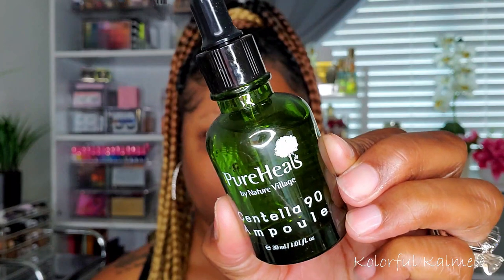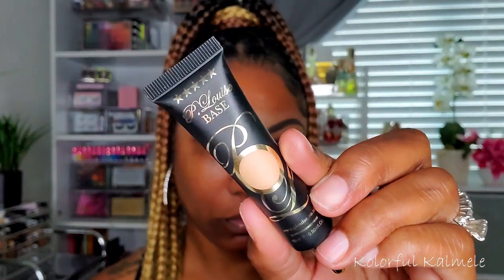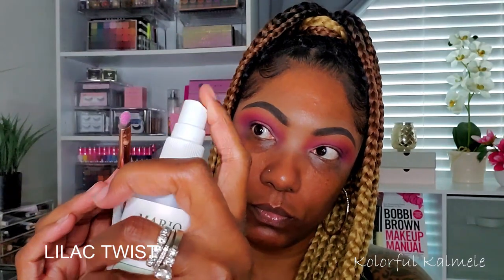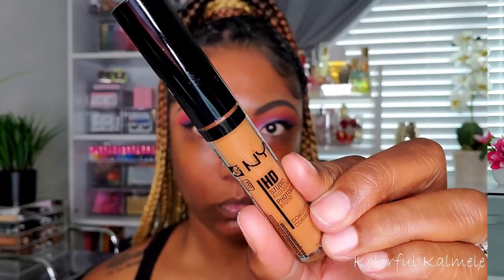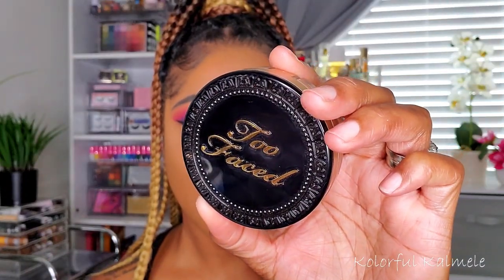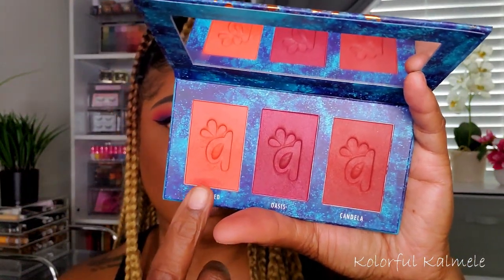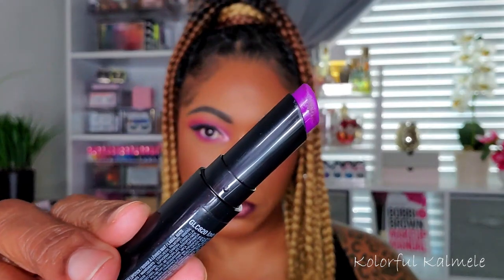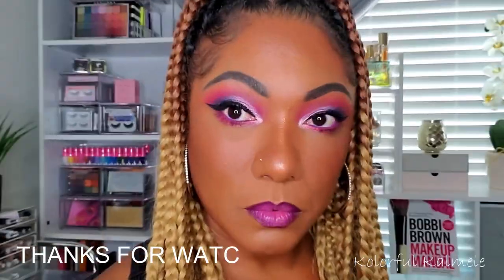Purple Cut Crease | Makeup Obsession Life Is A Party Palette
Face of the Day:
Palette:
Makeup Obsessions Life Is A Party Palette

Pure Heals Centella 90 Ampoule
Mamonde Rose Water Gel Cream
Elf Lock On Liner & Brow Pomade - Espresso
NYX HD Studio Photogenic Concealer – CW07.5
Juvias Place I Am Magic Concealer - 11
Milani Screen Queen Foundation – 480 Spiced Toffee
Becca Hydramist Set & Refresh Powder – Golden Bronze
Too Faced Multiuse Complexion Powder – Spiced Rum
Revolution Glow Splendour Ultra Matte Bronzer - Dark
Alamar Cosmetics Blush Trio – Dark Rich
Ofra X Nikki Tutorials Highlighter - Everglow
Colourpop Crème Gel Liner – Piggybank
NYX Matte Black Liquid Eyeliner
Pretty Vulgar Mascara
Colourpop  Lip Liner – Ellarie
LA Girl Matte Flat Velvet Lipstick – Love Triangle / Hush
Wet N Wild Photo Focus Matte Setting Spray

Hi Guys!!

Thank you for stopping by to check out my video creating this purple cut crease using the Life Is A Party palette.  These are just my thoughts and first impressions.

Mail:
Kolorful Kalmele
5198 Arlington Ave #363